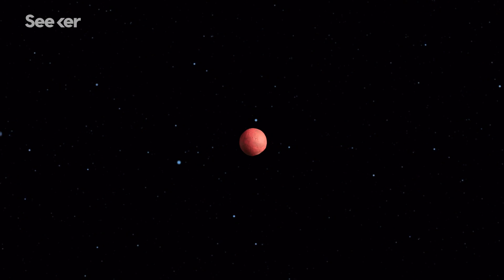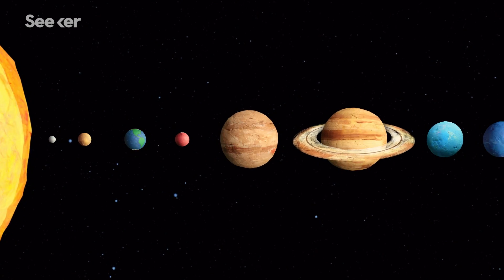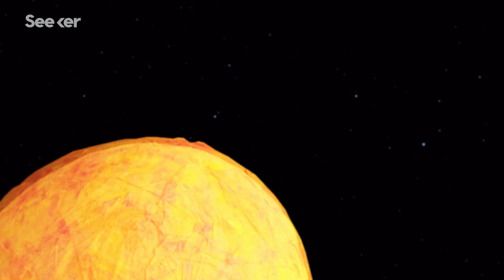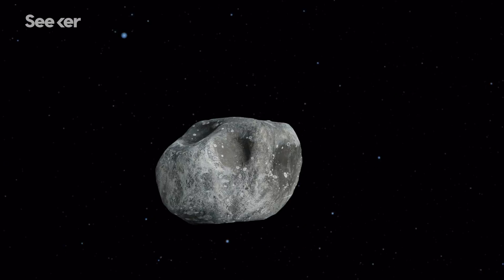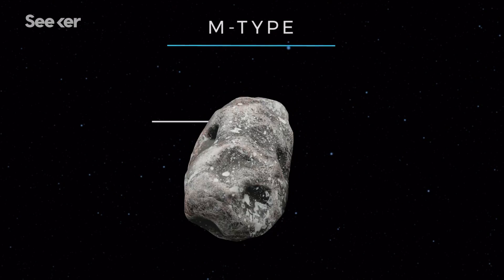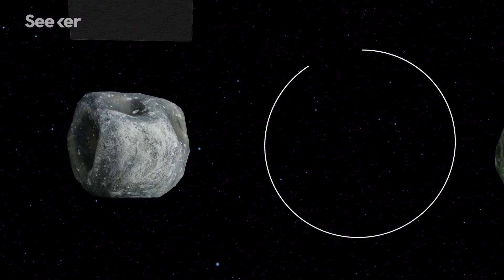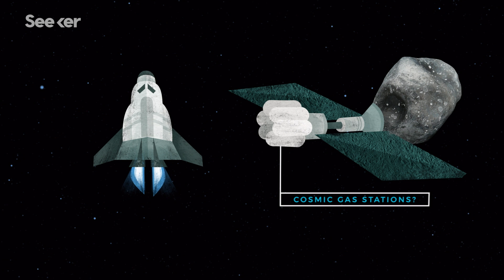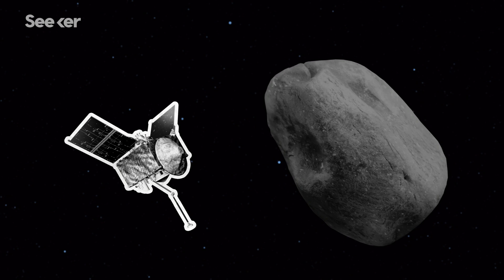Could Asteroid Mining Fuel Deep Space Travel?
If we want to travel to and live on other worlds, asteroids may provide the right resources for life in deep space.

NASA Moves Up Launch of Psyche Mission to a Metal Asteroid
“Psyche, NASA's Discovery Mission to a unique metal asteroid, has been moved up one year with launch in the summer of 2022, and with a planned arrival at the main belt asteroid in 2026 -- four years earlier than the original timeline.”

Asteroid Mining Might Just Work—If Only We Can Land on the Dang Things
“Companies are in the earliest stages of developing ways to mine asteroids for resources usable for space colonization. Spacecraft meant to study and take advantage of asteroid resources up close will have to survive the environments of their utterly unearthly hosts.”

“Asteroids, sometimes called minor planets, are rocky remnants left over from the early formation of our solar system about 4.6 billion years ago”